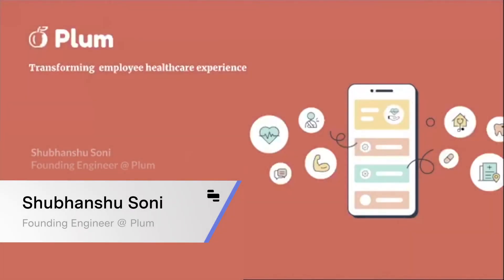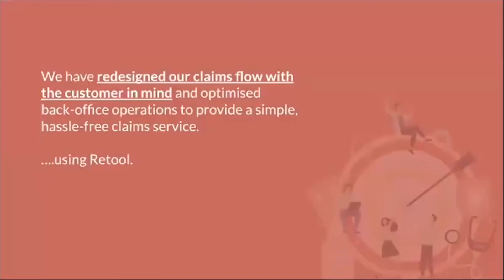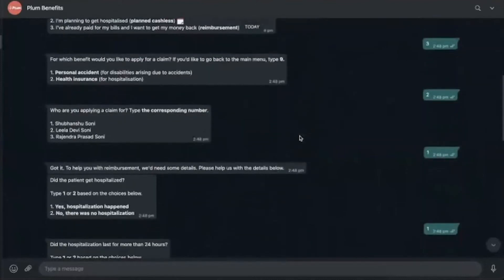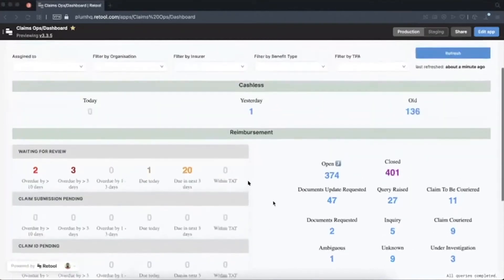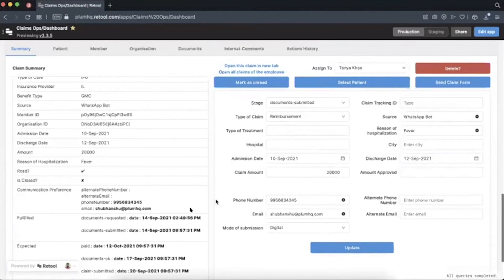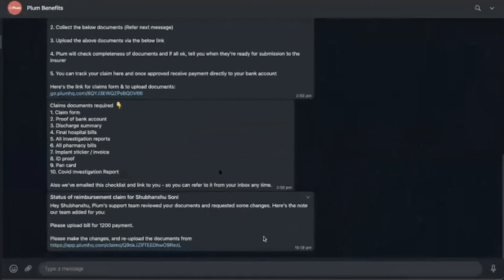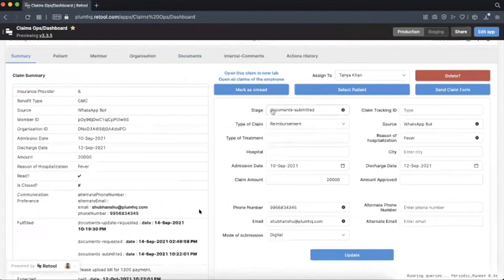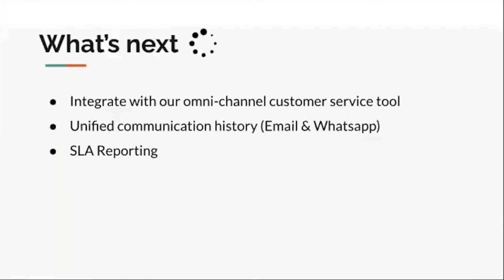Plum Lightning Demo: Using Retool with Whatsapp for a seamless customer experience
Plum connected Retool with Whatsapp, the preferred communication platform in India, so customers could seamlessly file claims and customer support reps could assist them in a way that is comfortable and convenient for both parties.

⚒️ About Plum
Plum provides best-in-class health insurance at an affordable price for Indian companies. Plum's group health insurance comes with no surprises, no hidden costs & no out-of-pocket costs!